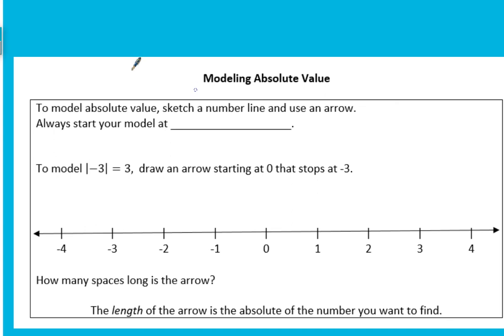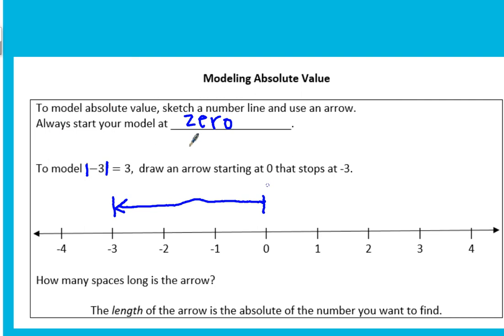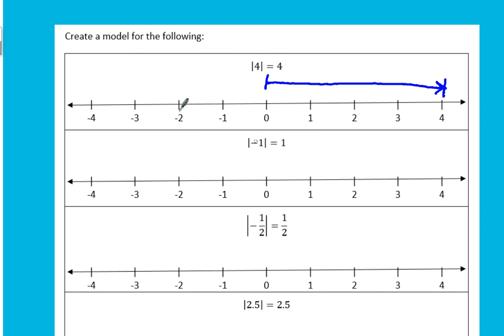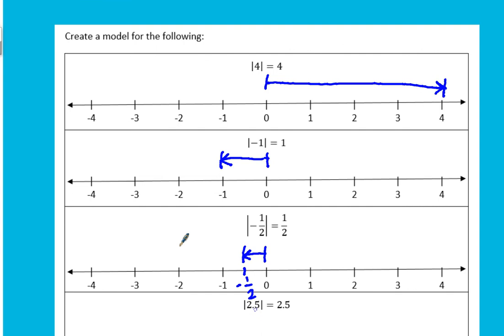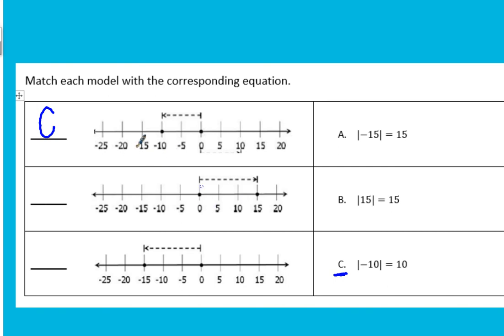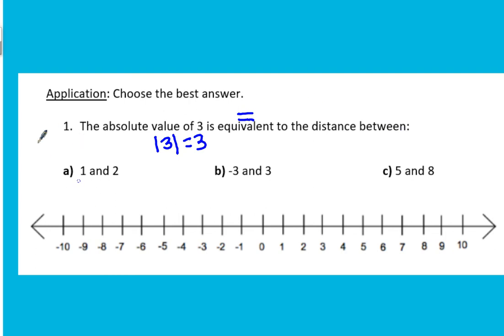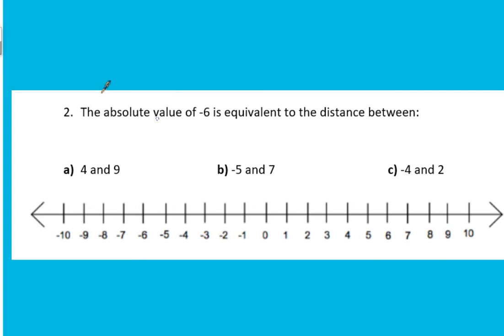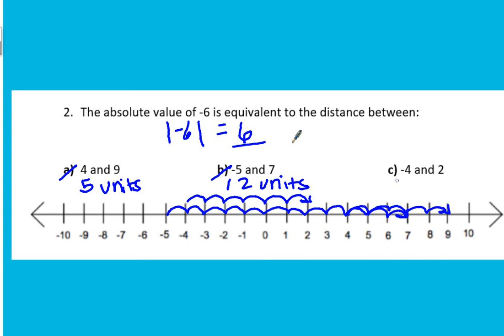Absolute Value - Part 2